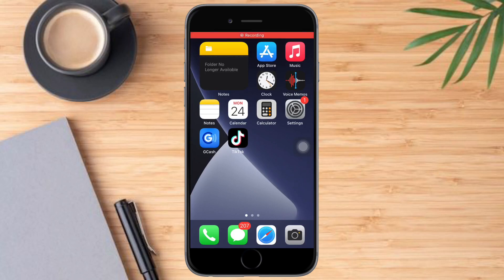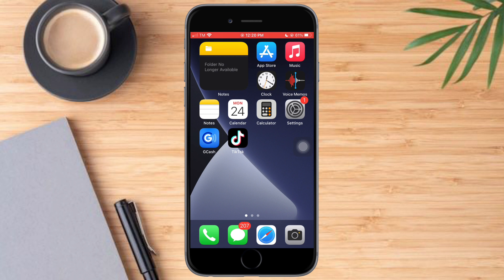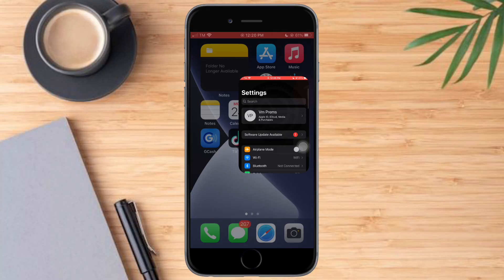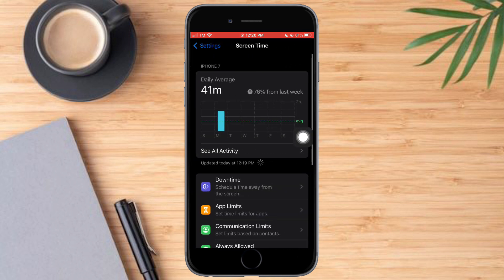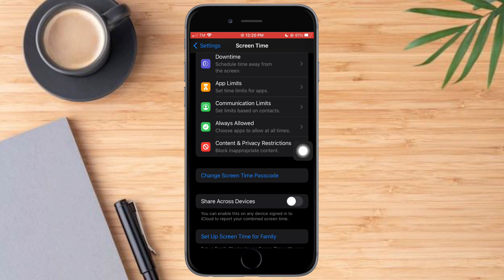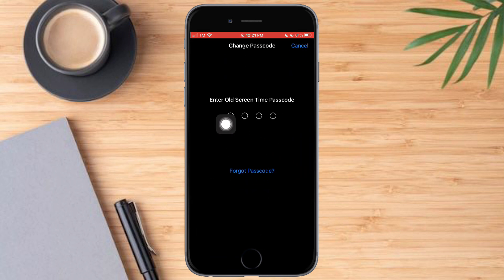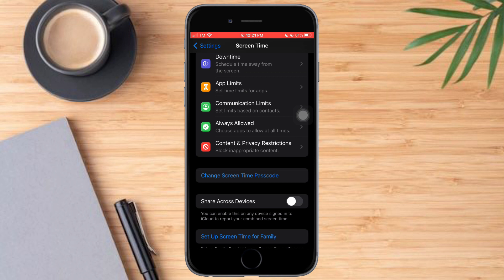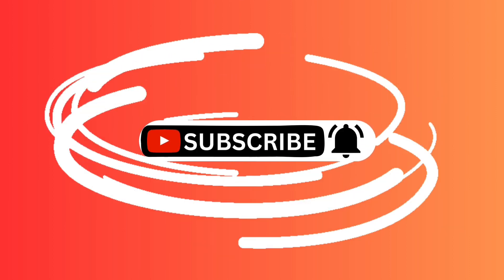How To Change Screen Time Passcode On iPhone | Step By Step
In this video I'll show you How To Change Screen Time Passcode On iPhone. The method is very simple and clearly described in the video. Follow all of the steps & learn How To Change Screen Time Passcode On iPhone!